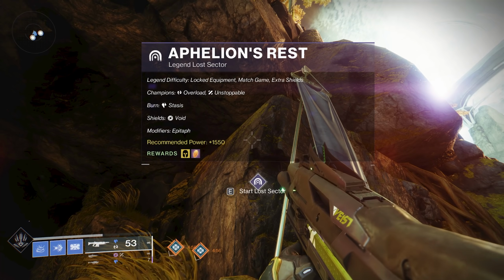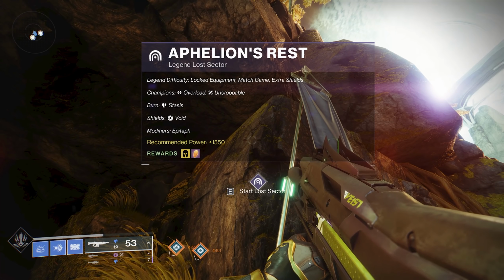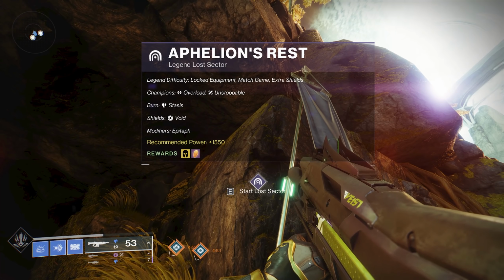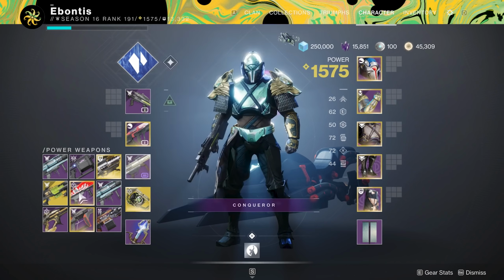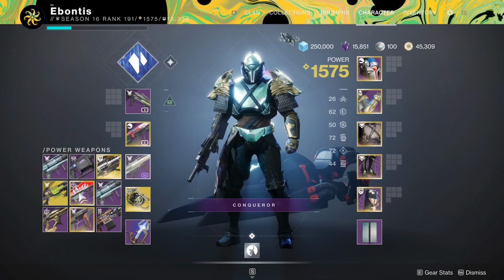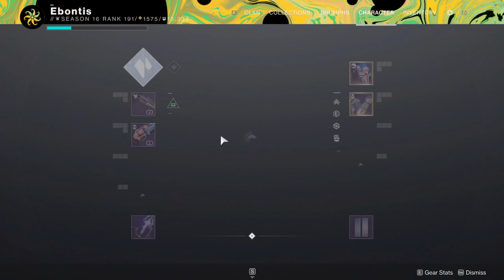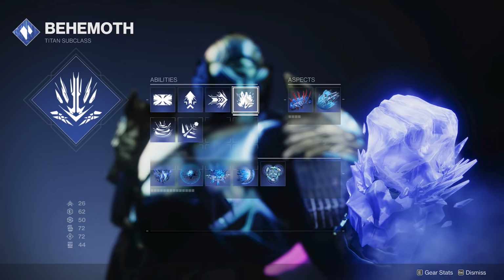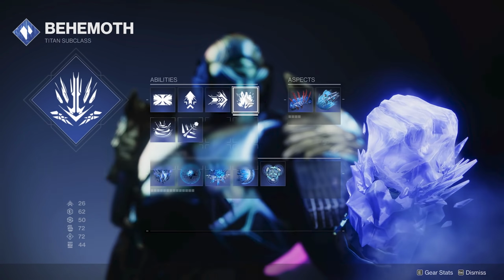Aphelion's Rest Master Lost Sector - Season of the Risen - Apr 9th - Destiny 2 Witch Queen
Please just run this on Legend, I did it in 6-7 min on the same Loadout. Master is just much more tedious as you'll see on this run. We do have some Stasis weapons now but they don't seem to hit hard enough in my opinion.

0:00 - Loadout Details
3:50 - Aphelions Rest Gameplay
22:00 - Outro

PS4 = Ebontis
XB1 = Ebontis

30th Anniversary, Grasp of Avarice, Dares of Eternity, Starhorse, Xur, Solo Flawless Grasp of Avarice, Gjallarhorn, Forerunner

Season of the Risen, Caiatl, Land Tank,